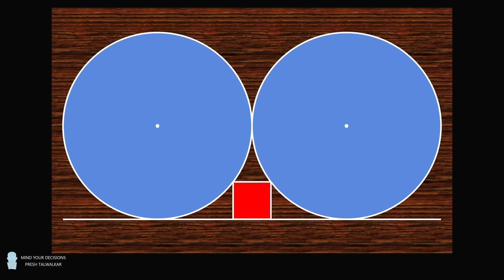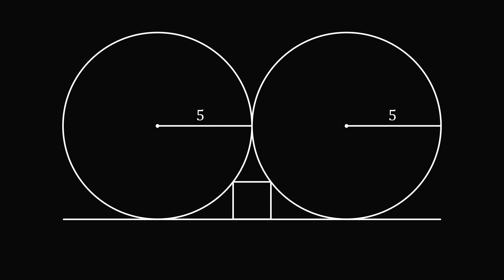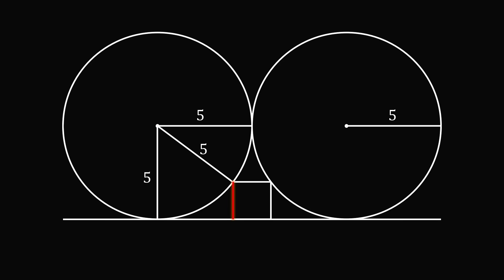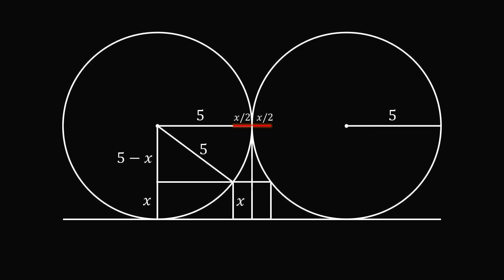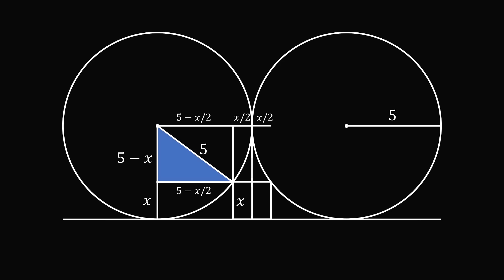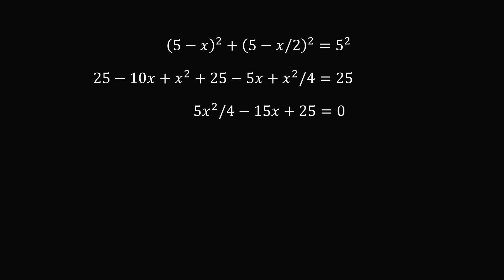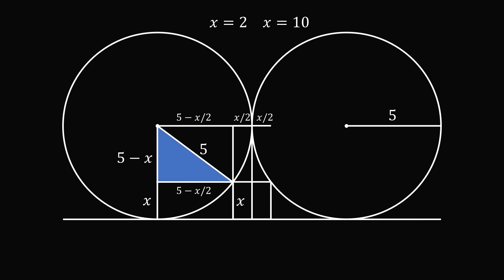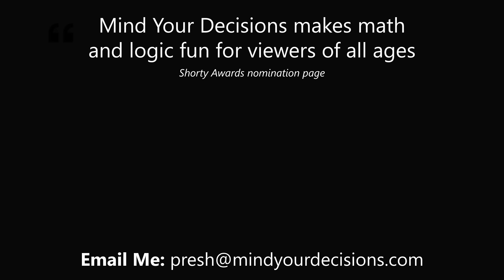Japanese temple geometry puzzle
What is the area of the square, if each circle has a radius equal to 5? Special thanks this month to: Mike Robertson, Daniel Lewis, Kyle, Lee Redden.

Katayamahiko shrine 1873 sangaku. In the top row, the problem is the second from the left.
Fukagawa Hidetoshi, Tony Rothman, "Sacred Mathematics: Japanese Temple Geometry" (Princenton University Press, 2008).

2017 Shorty Awards Nominee. Mind Your Decisions was nominated in the STEM category (Science, Technology, Engineering, and Math) along with eventual winner Bill Nye; finalists Adam Savage, Dr. Sandra Lee, Simone Giertz, Tim Peake, Unbox Therapy; and other nominees Elon Musk, Gizmoslip, Hope Jahren, Life Noggin, and Nerdwriter.